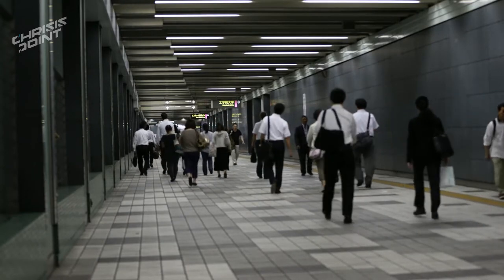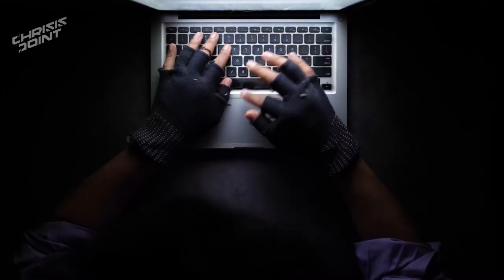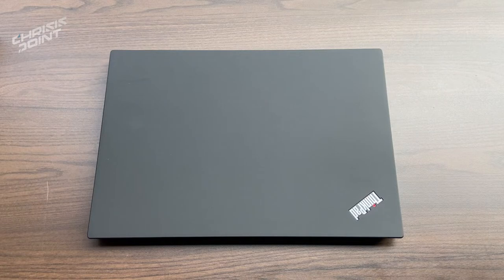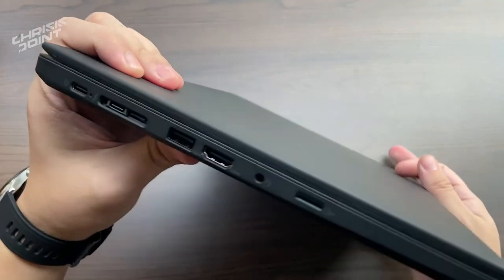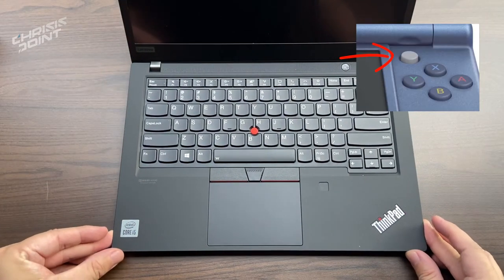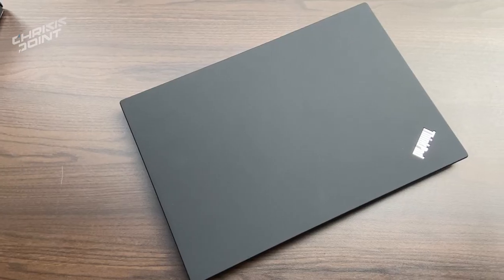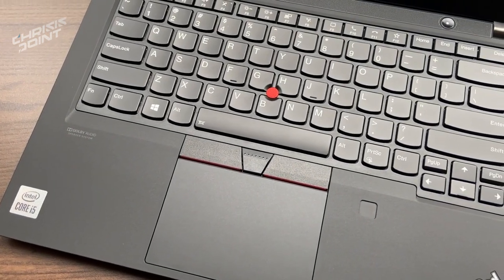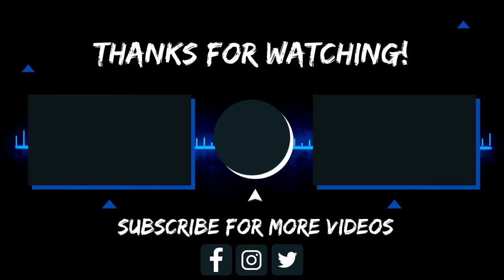Lenovo T14 ThinkPad Walkthrough - The Salary Man Laptop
This is the Lenovo T14 ThinkPad. The purpose of this video is simply to give light to all the hard working individuals grinding day in and day out that are given little recognition for the hard work that is being put in to provide for their families.

By no means is this an actual review of the Lenovo T14 ThinkPad but mainly to give light or a heads up to those who're going to work from home and potentially are given a laptop to use for work and what to expect with it.

If by any chance you're looking for the perfect smartphone as your partner while working at the comforts of your home you can check out these amazing deals below: